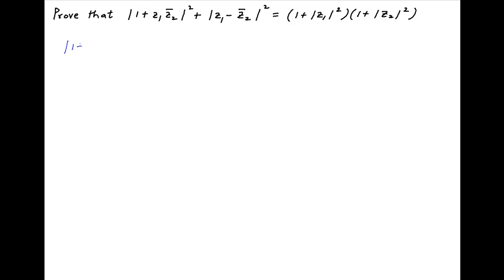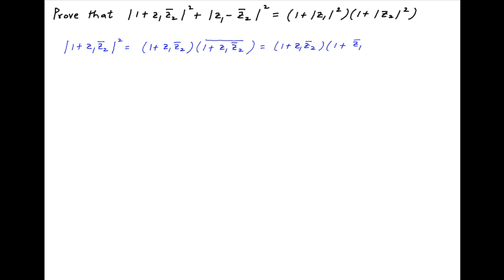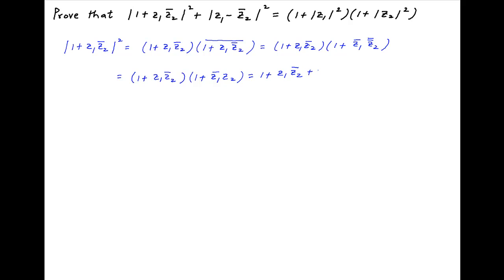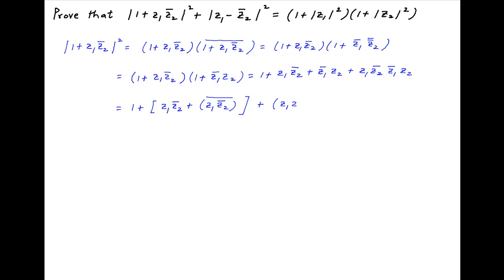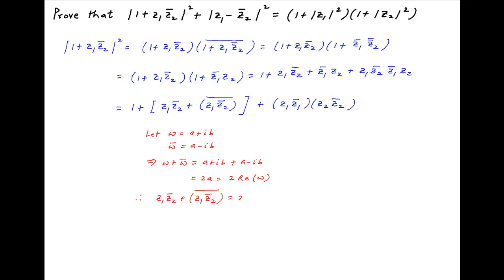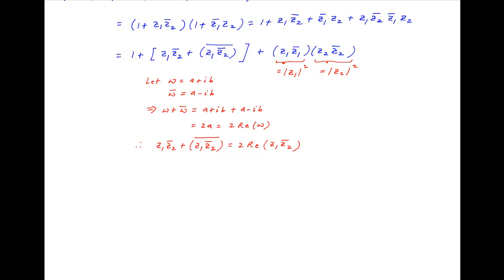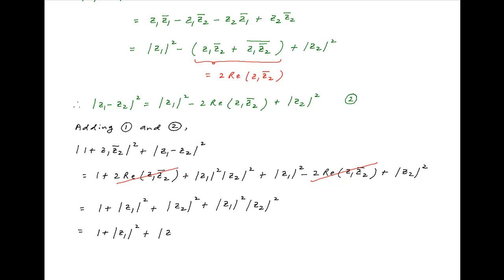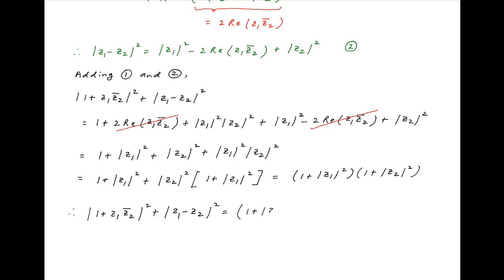Prove that |1+z1*conj(z2)|^2 +